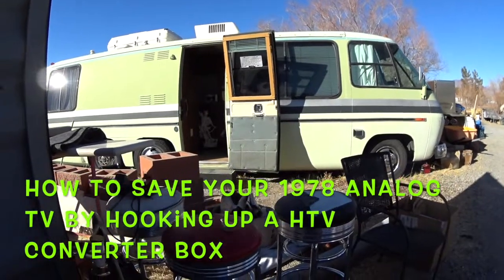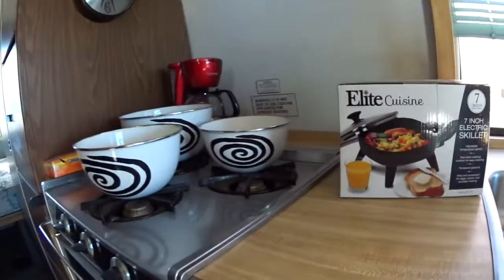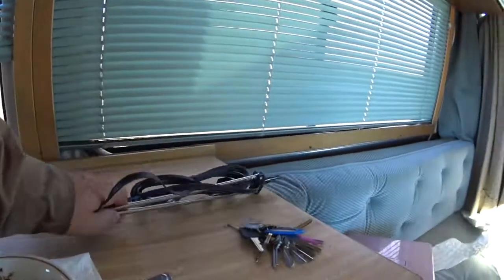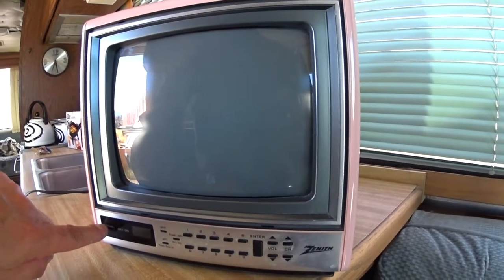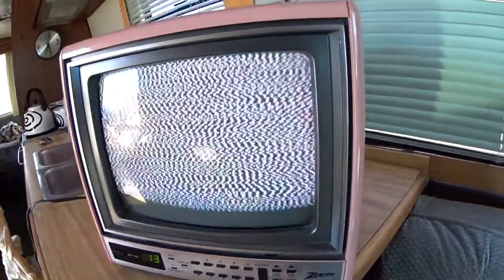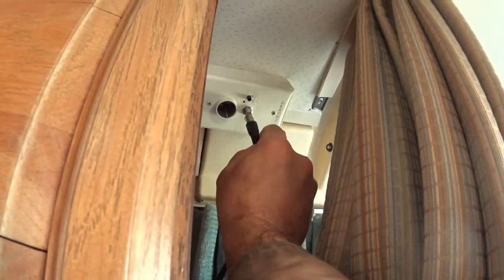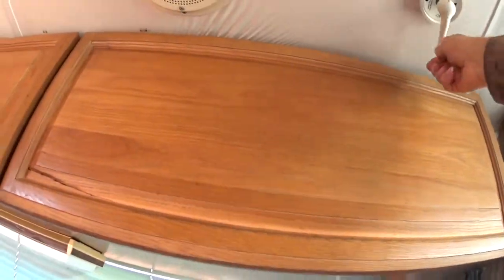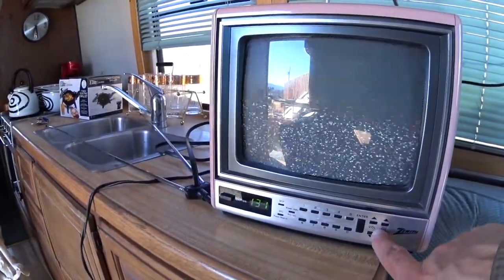1978 GMC Motorhome Baby Boomer How to save your 70's-80's Analog TV with DTV Converter Box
Baby Boomer 1978 GMC Motorhome Adventure.., How to save your portable 1970's-80's Analog TV with a DTV Converter Box.  The ATSC Digital Converter box receives over-the-air ATSC Digital TV Broadcast to your Old Vintage Analog TV.  Hook it up between the Antenna and the TV.